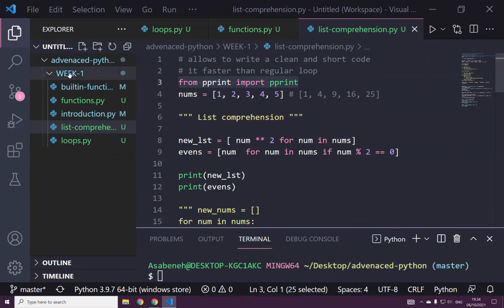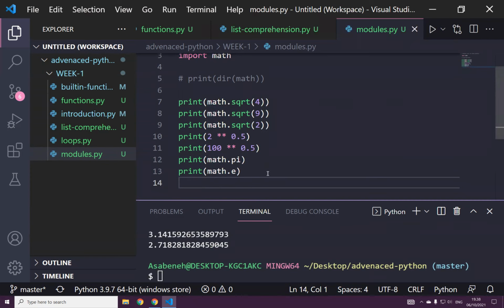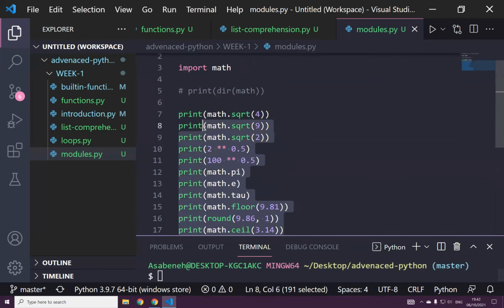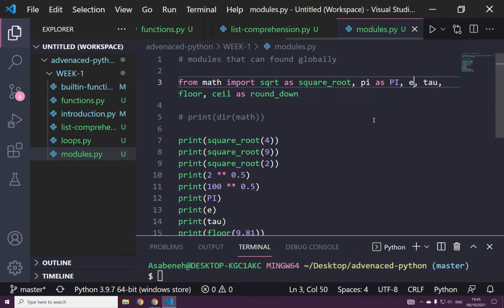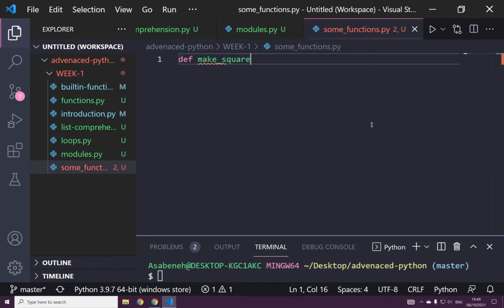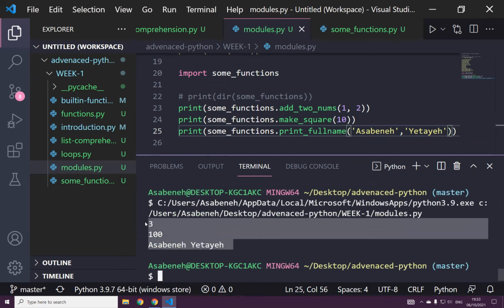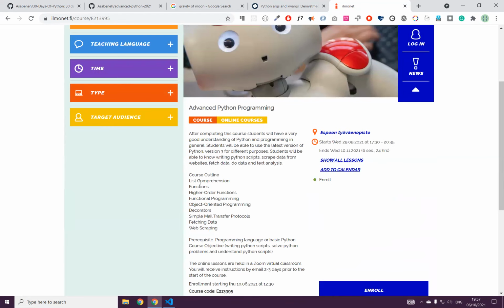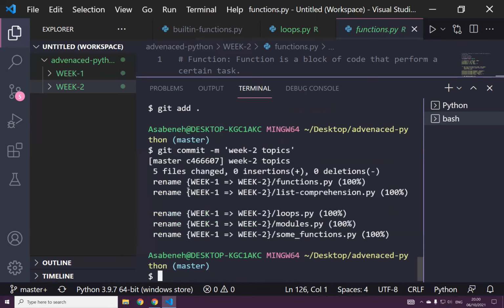WEEK-2:Python Modules - part 3/3